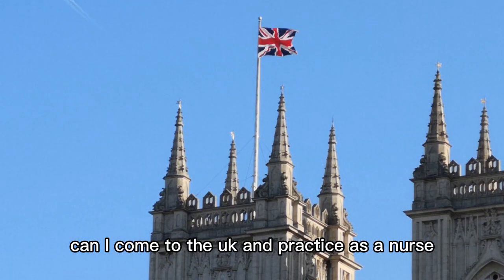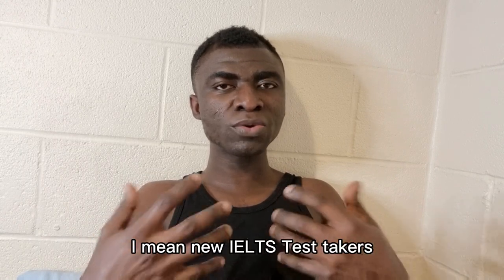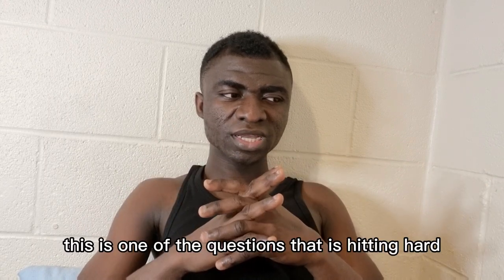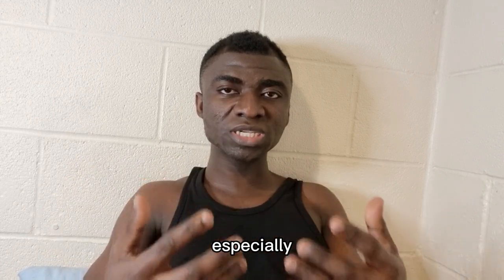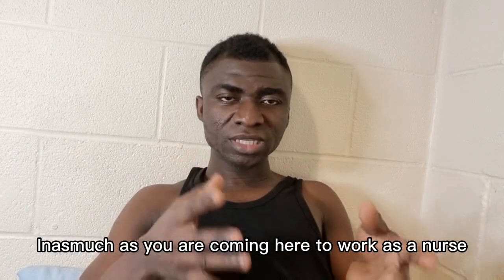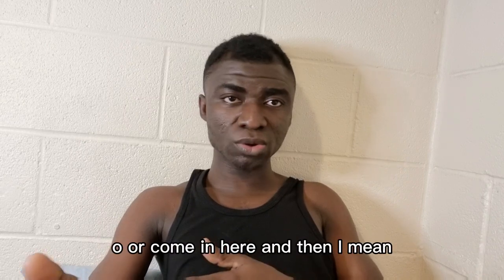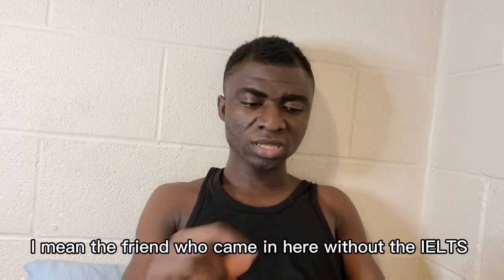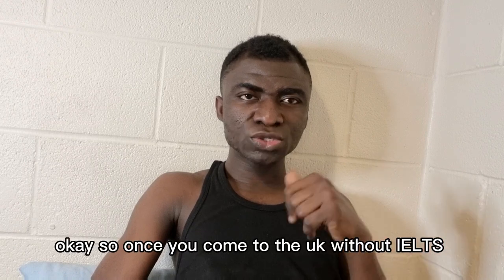BE A UK NURSE WITHOUT IELTS 👈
Be a UK nurse without IELTS. In this video, I answer the question, "Can I come to the UK and work as a nurse without writing IELTS?"

👉I Will Guide, proofread, and correct Your IELTS Writing Task 1 & 2, click below;